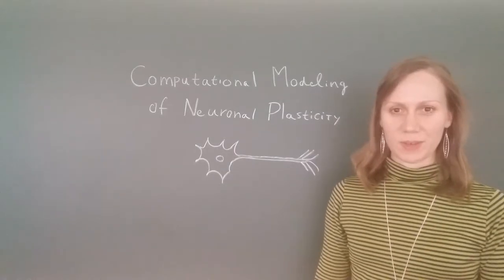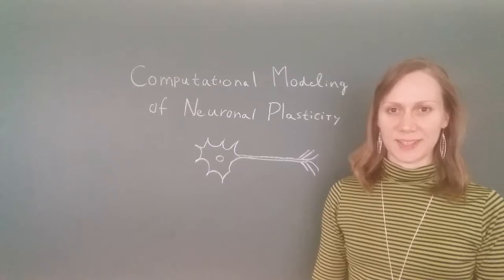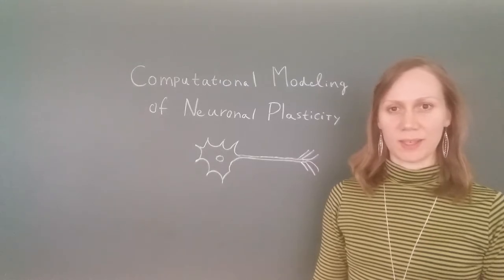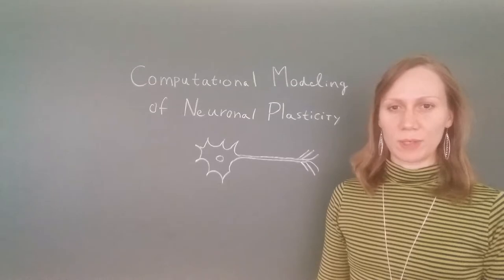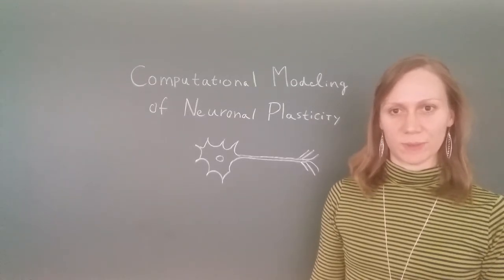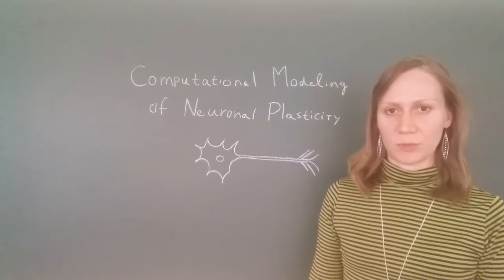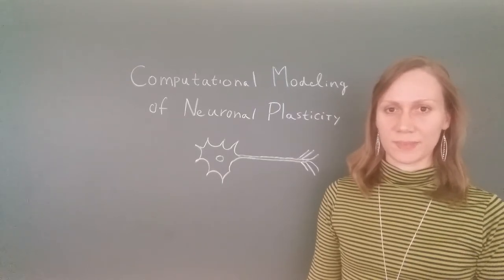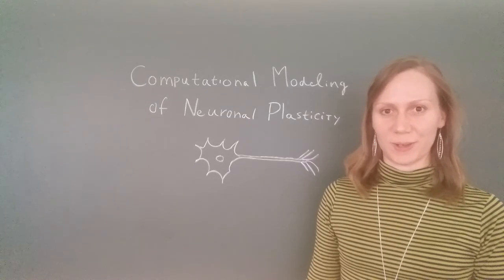Computational Modeling of Neuronal Plasticity: Introduction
This video is part of a series from the INCF training portal's free online course on Computational Modeling of Neuronal Plasticity, by Florence Kleberg and Prof. Jochen Triesch.
In this course, you can learn how to build a mathematical model of a neuron, its inputs, and its neuronal plasticity mechanisms, by writing your own Python program.
To see the course and exercises, please visit the INCF TrainingSpace.